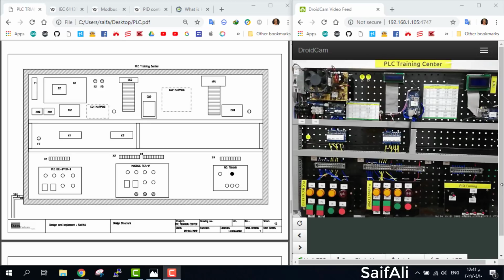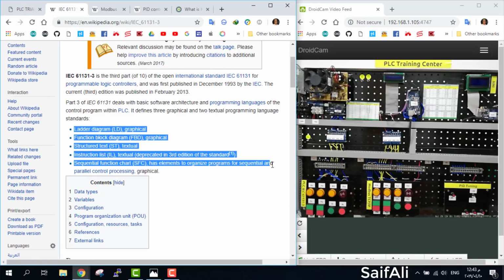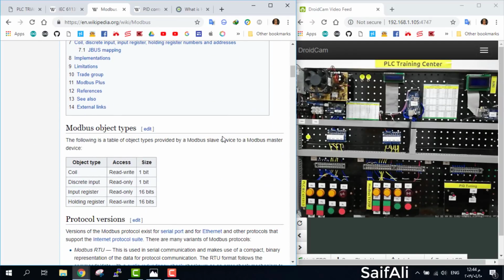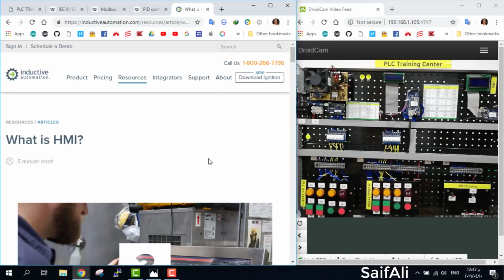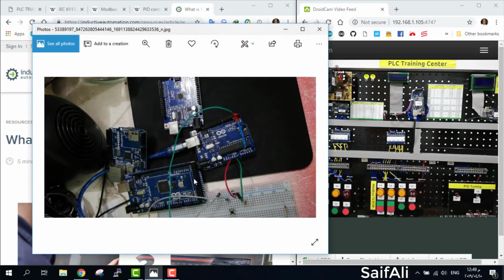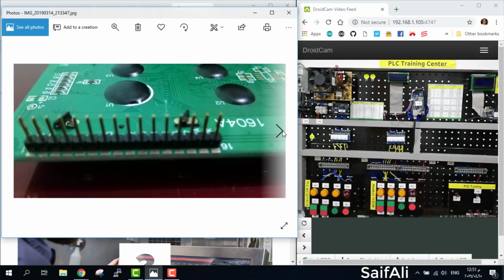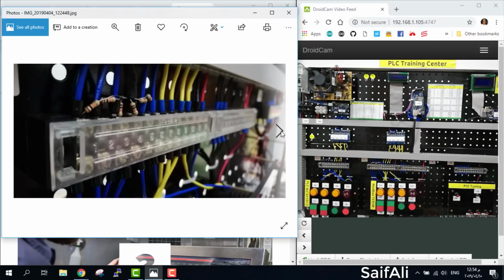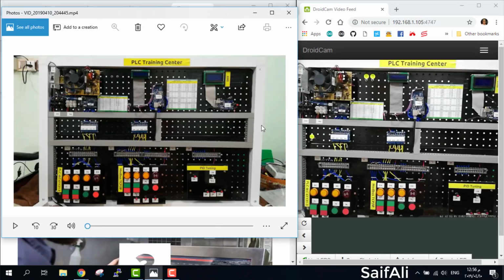#00 - How it's Work ? How I build it ? Demo video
شكرا لمتابعة الفديوهات التعليمية
للدعم والتبرع لاستمرار القناة يرجى زيارة الرابط التالي
للتدريب مدفوع الثمن والعملي وشراء قطع الغيار وانشاء مشاريع جديدة يرجى زيارة الرابط